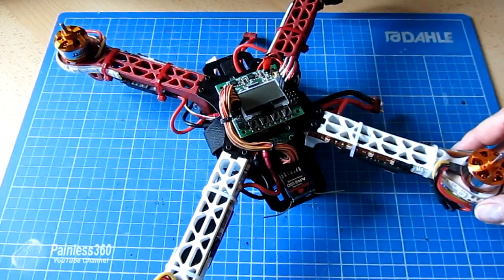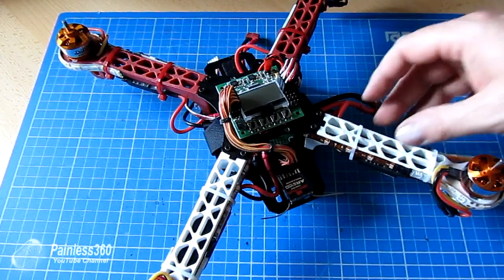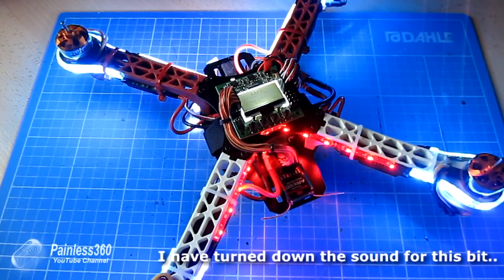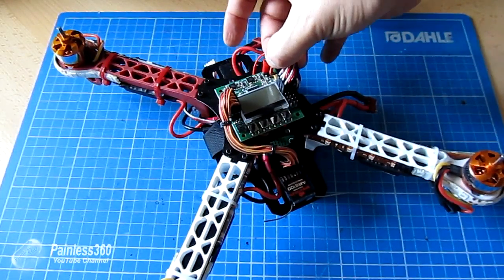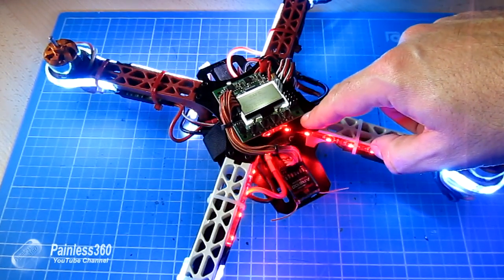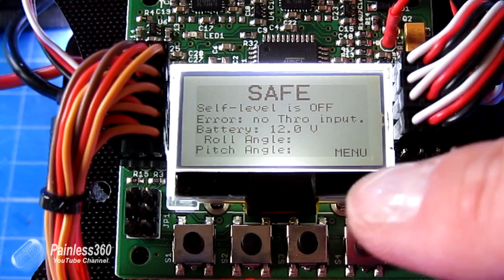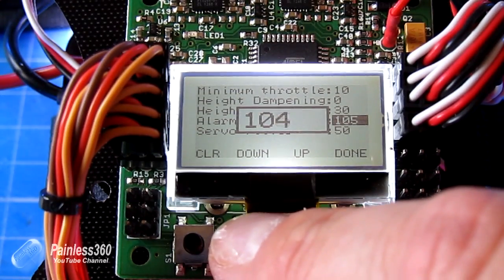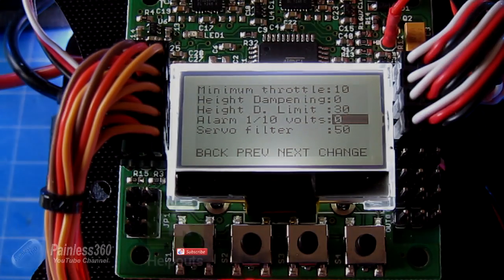Multirotor Quick Tips: KK2.0/KK2.1 constantly beeping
I have been refitting one of the first quads I built with a KK2.0 and some LED lights for evening/night flying now the nights are getting darker. When I powered on the craft for the first time it started beeping and wouldn't stop! It took me a few minutes to figure it out.

Here is the what's causing it and how you can fix it.

Happy flying!